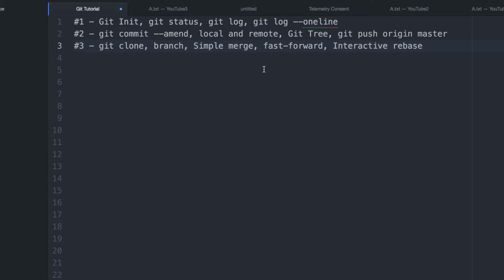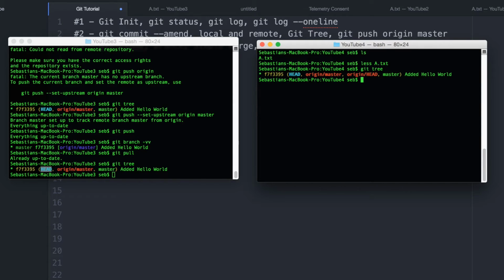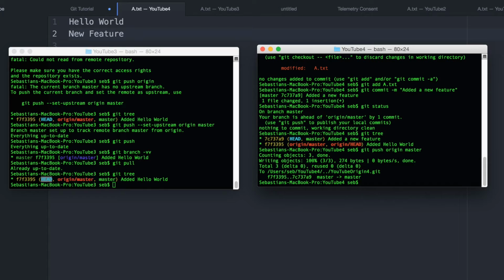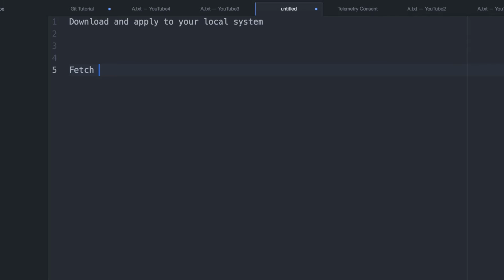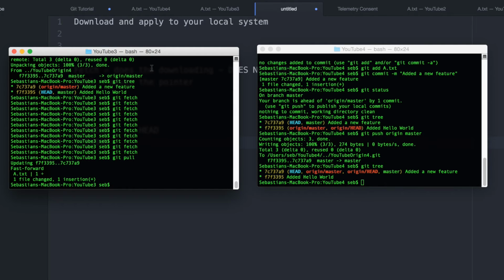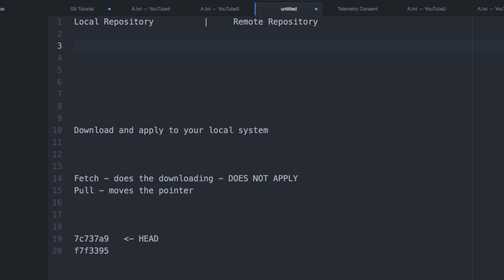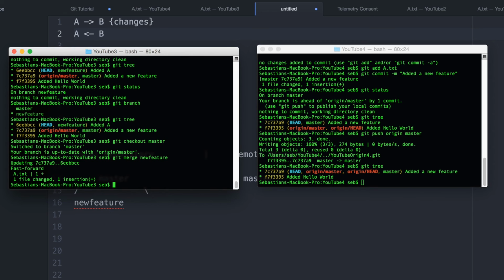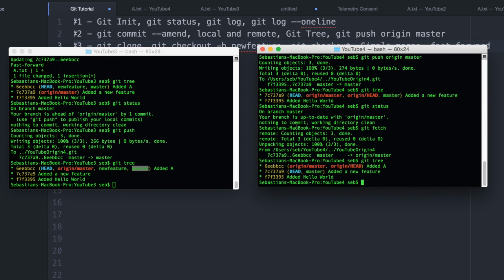Git Tutorial Part 3 - Git checkout, git clone, git branch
In this episode we look at a simple workflow and show how two developers would interact with Git. Including git clone, git checkout, branching, merging.

Great book! Pro Git Book Go read it